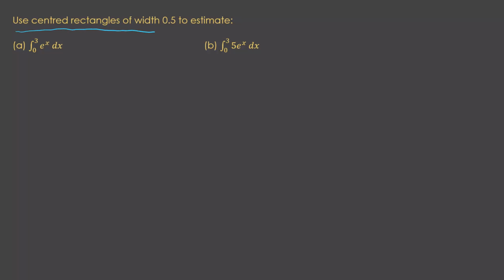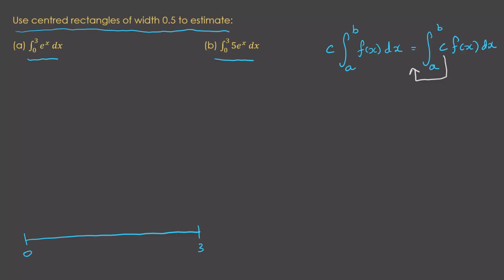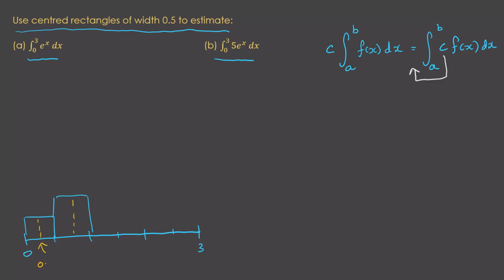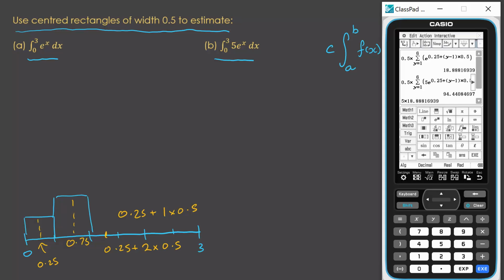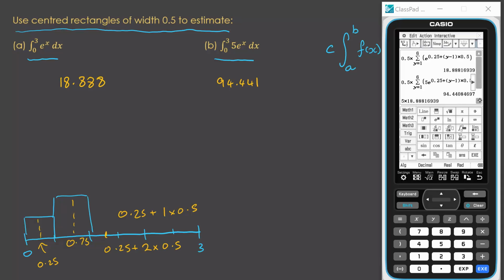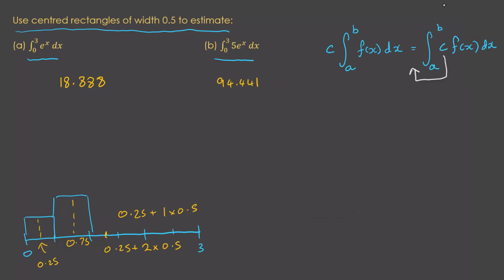Meth 12 Integration The Definite Integral Properties Example 2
Investigating a property of definite integrals.